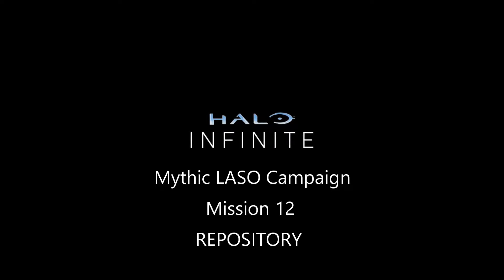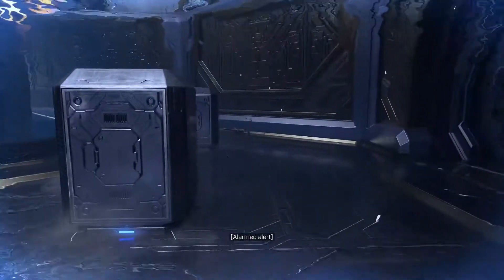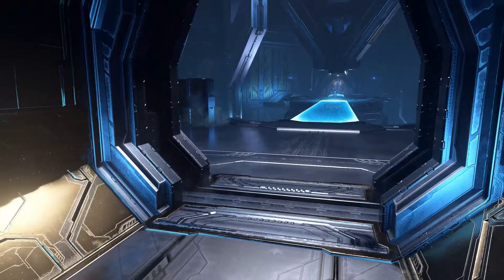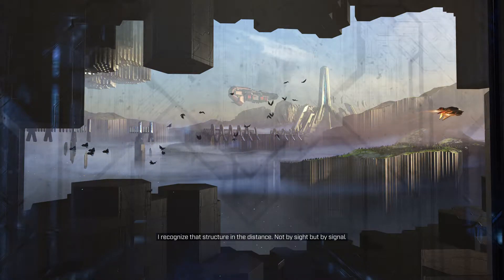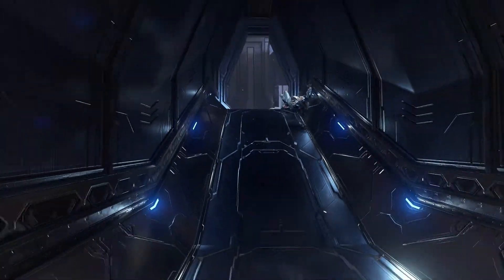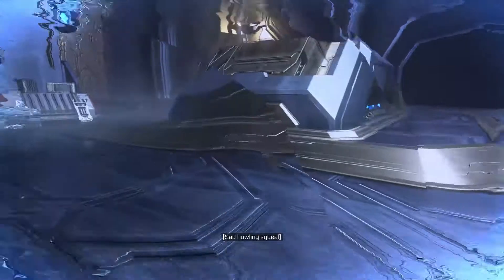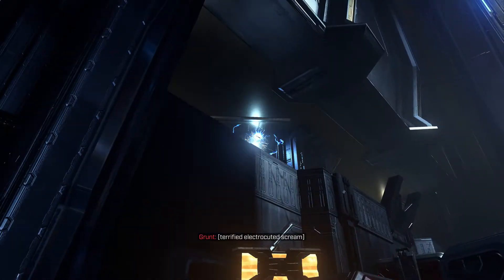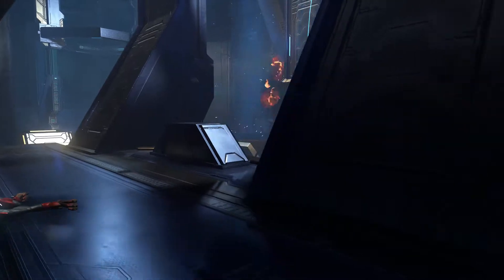Halo Infinite: Mythic LASO Campaign - Mission 12 - REPOSITORY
This video documents with commentary my successful run on the Halo Infinite REPOSITORY campaign mission on Mythic LASO difficulty - legendary, all skulls on, no deaths, saves, or resumes, run in a single segment from start to finish.  Another mission where I extensively used the thruster pack active camo ability.